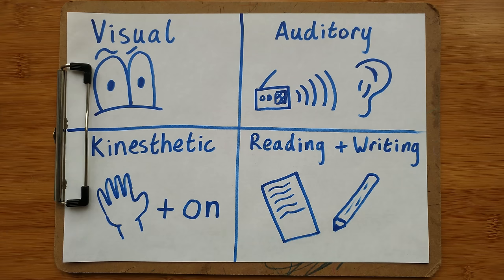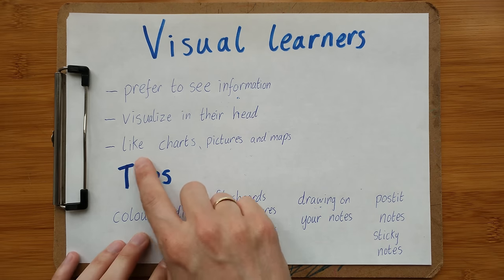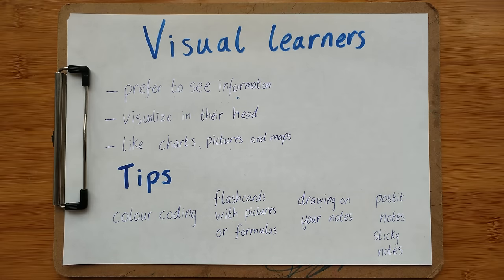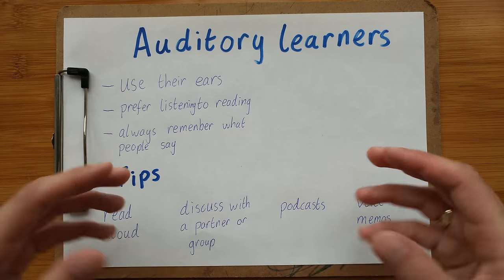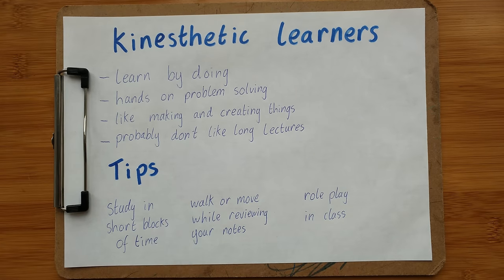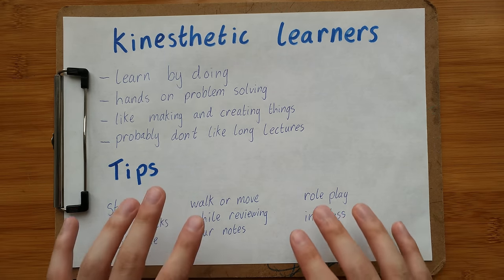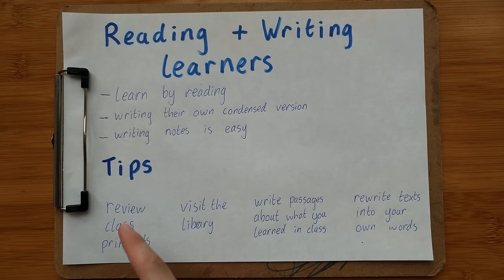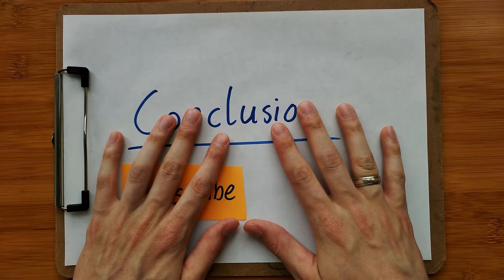What kind of learner are you? - The 4 different learning styles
Lets take a look at the 4 different learning styles and find out which one you are. Everybody learns in different ways. Have you ever sat looking at a page in the book and just staring at the words and nothing is going in? Well that might be because it’s not your learning style. Its interesting to know what style we are so that we can study and learn better in the future by using techniques that are better suited for us.

I mentioned at the start that some people say there are seven learning styles. In this video I covered the main four styles. If your interested what the other three are then here you are.

Logical - logical learners prefer to use logic and reasoning
Social - social learners like to work in groups or with other people
Solitary - solitary learners like to work alone and study by themselves